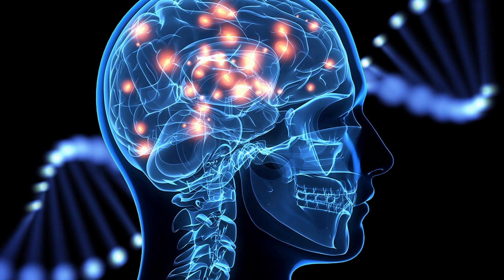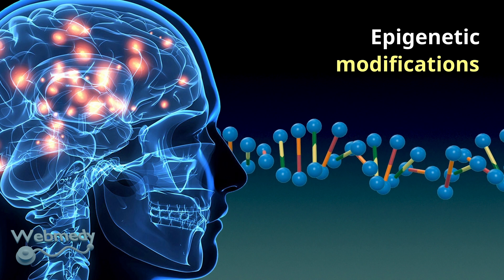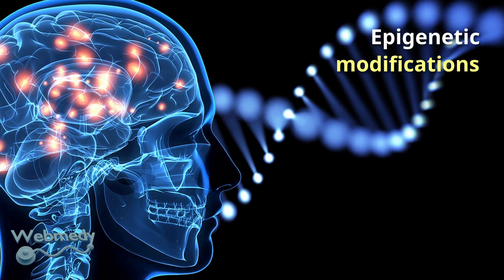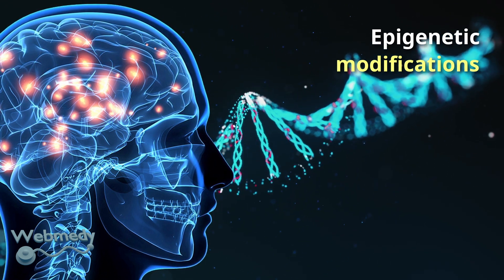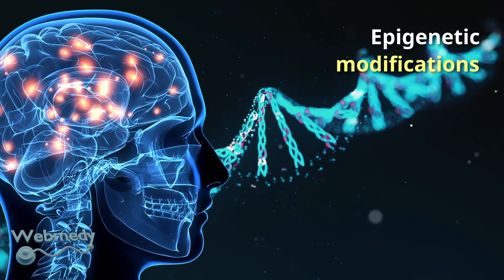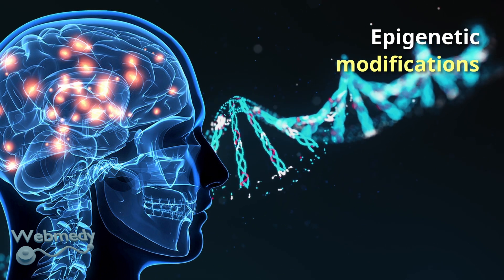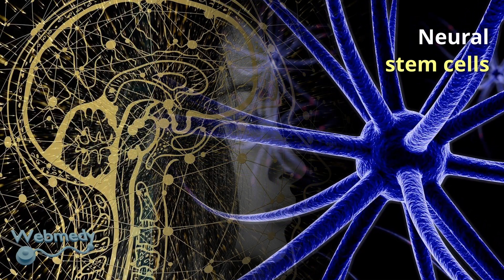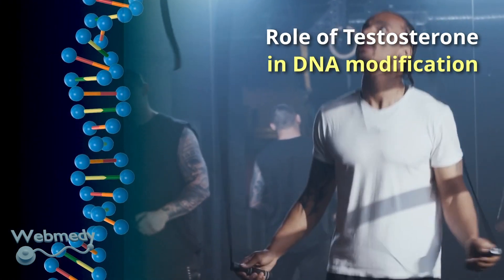Can Brain Function change DNA? | Neuroscience Facts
In this video, we will explore the connection between brain function and DNA and how brain function can modify DNA. The relationship between DNA and brain function is complex and multifaceted. While DNA provides the blueprint for brain development and function, brain function can affect DNA as well. The relationship between DNA and brain function is complex and multifaceted. While DNA provides the blueprint for brain development and function, brain function can also be influenced by DNA through epigenetic modifications, neuronal activities, neuronal plasticity, and neural stem cells.

0:00 Introduction
0:35 Epigenetic modifications
2:15 Neuronal activity
3:46 Neuronal plasticity
5:21 Neural stem cells
5:58 Role of Testosterone in DNA modification